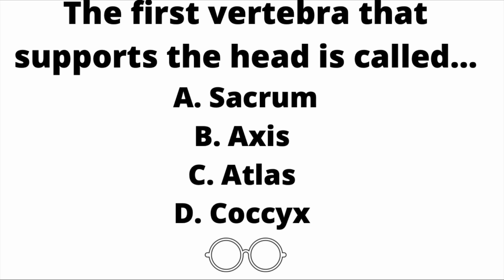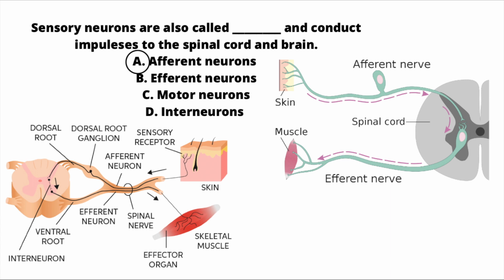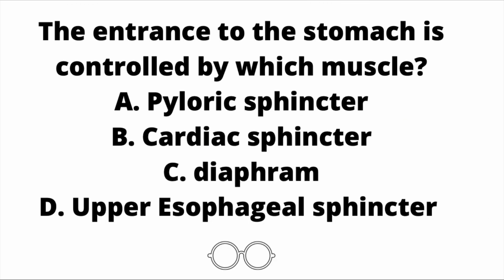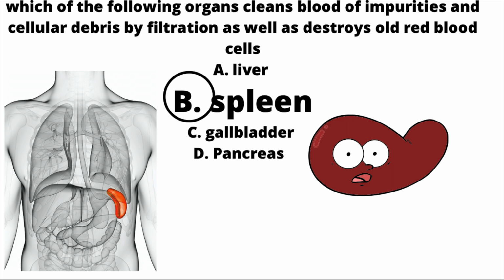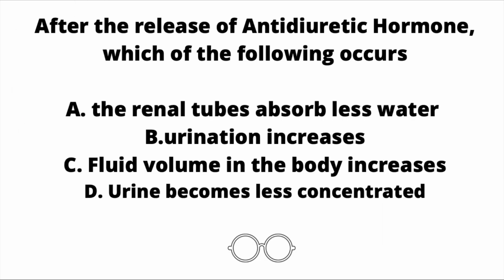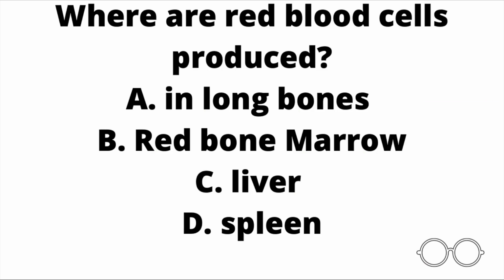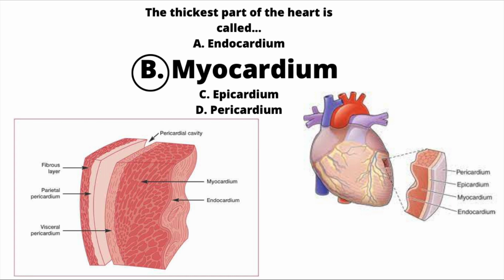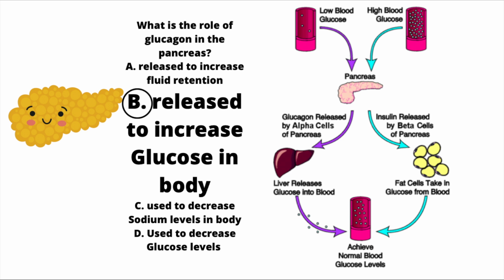ATI TEAS 7 l practice questions I part 3 I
OR